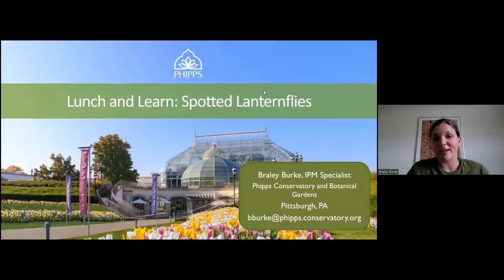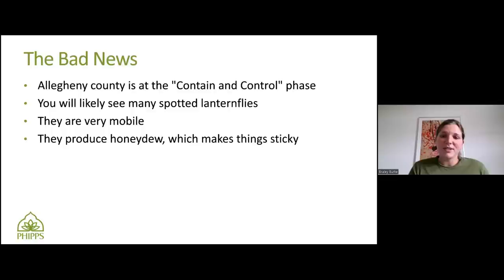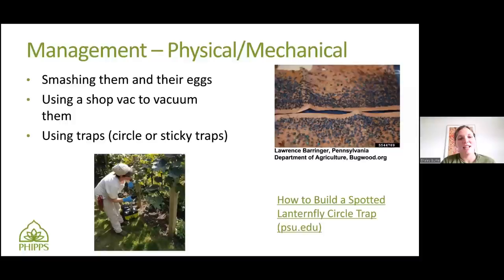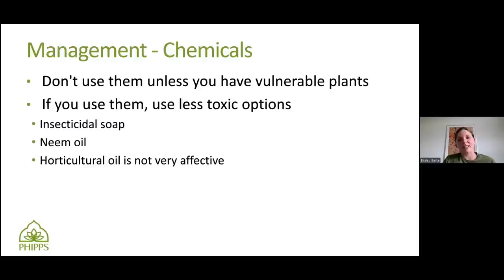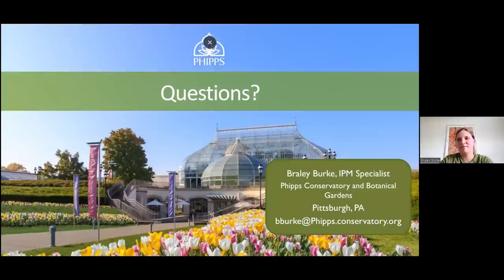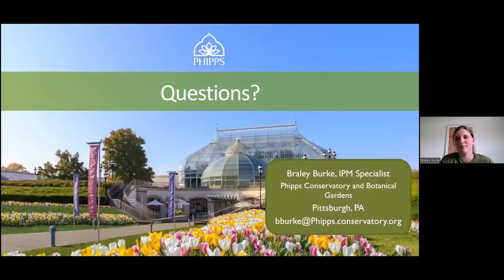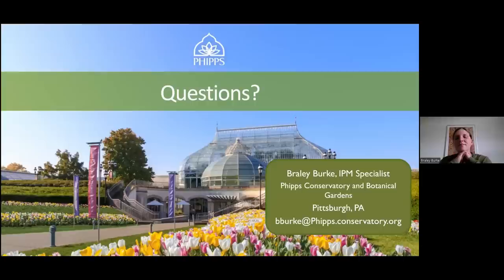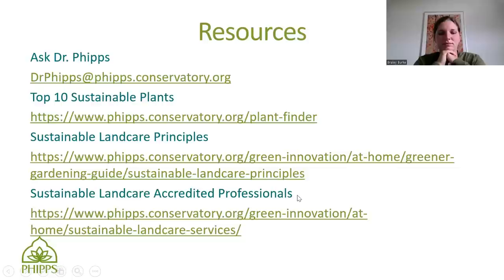Lunch and Learn Series: Spotted Lanternfly and More Summer Pests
Watch a free webinar and learn more with our integrated pest management specialist, Braley Burke, as she discusses methods for dealing with lanternflies and what you can do to manage the hungry critters in your yards.